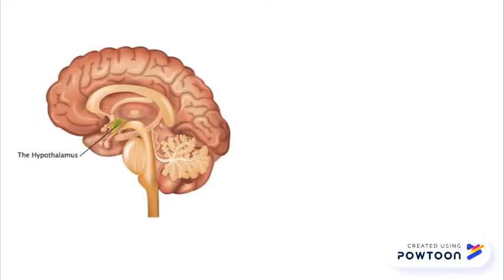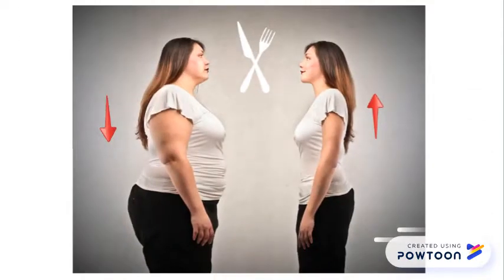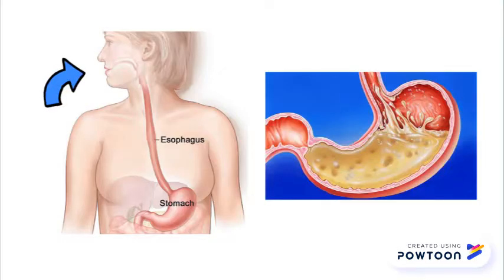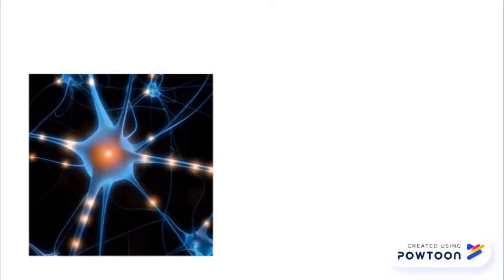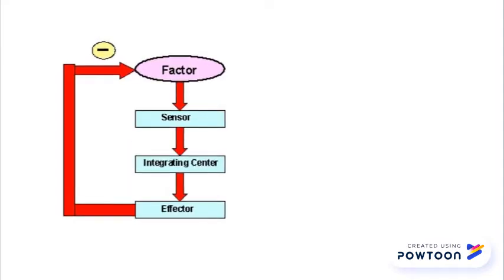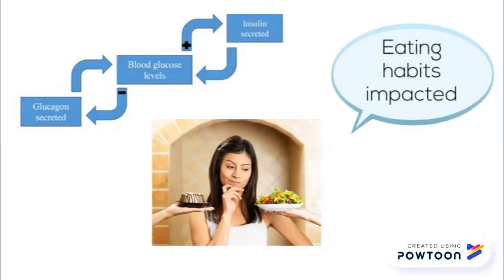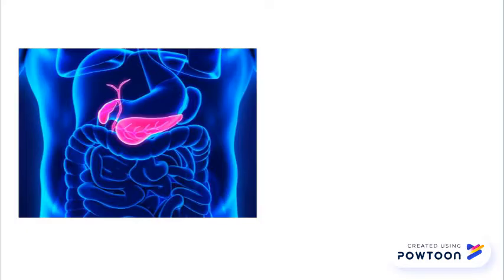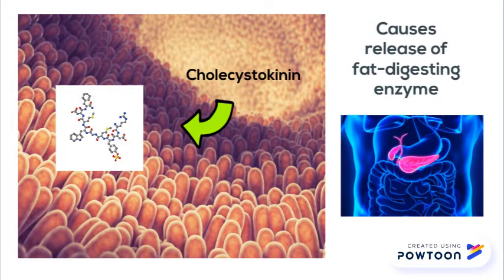Homeostasis in the Digestive System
-- Anatomy Project